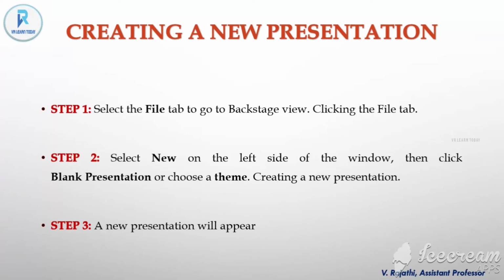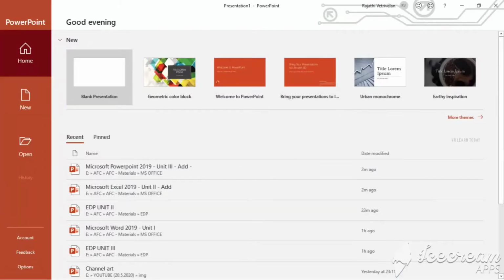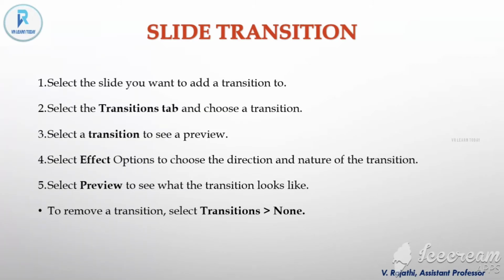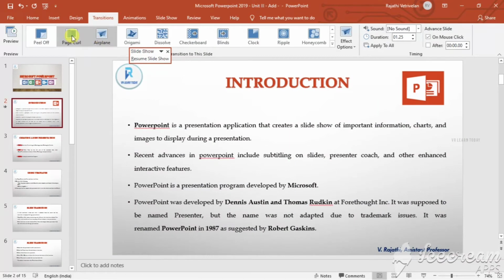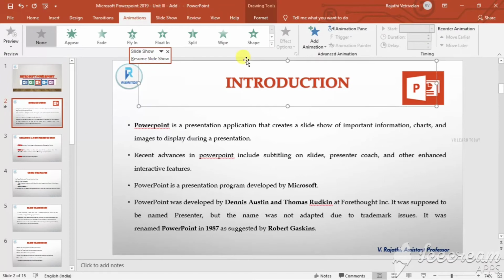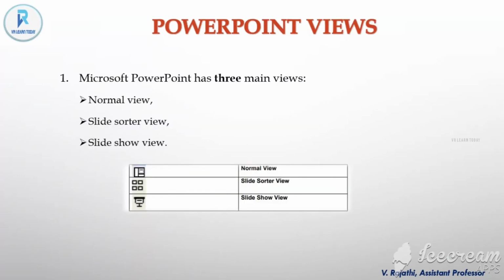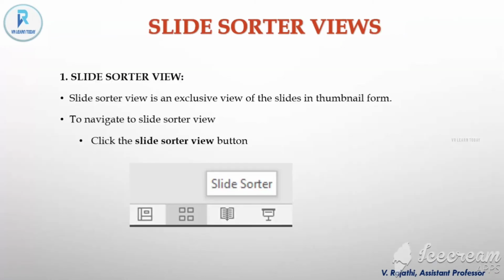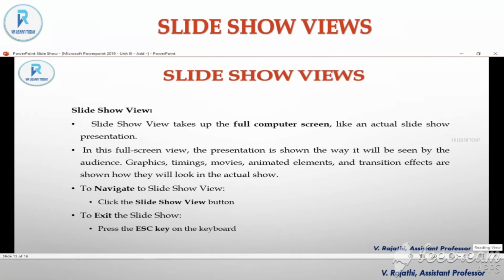Ms Powerpoint notes with Explaination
Basic Introduction of Microsoft Powerpoint Notes with live example
-- Introduction'
-- Creating new presentation
-- Using Templates
-- Slide Transition
-- Slide Animation
-- Powerpoint Views
Normal View
Slide sorter View
Slide show view
Lecture by :   Mrs. V. Rajathi,

Other Useful Video from VR Learn Today